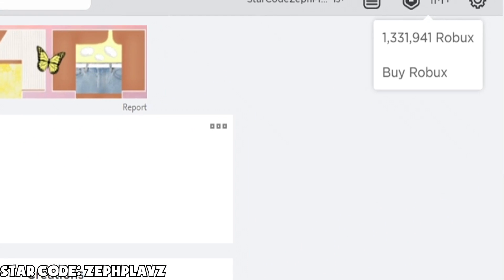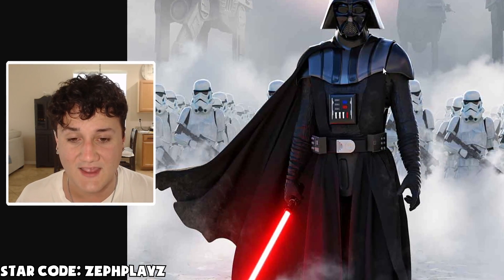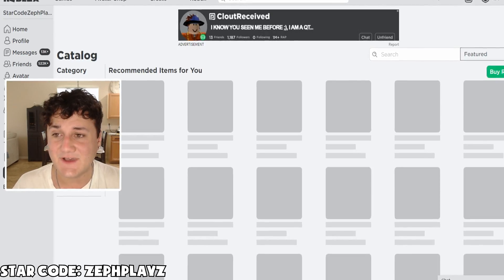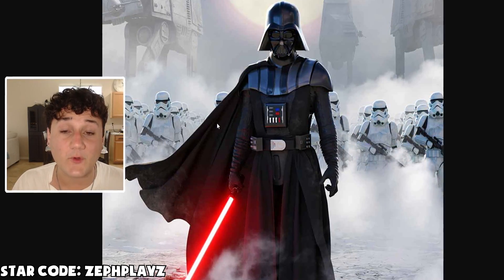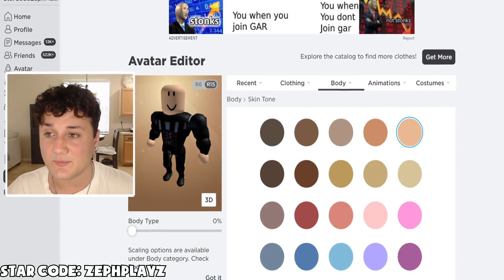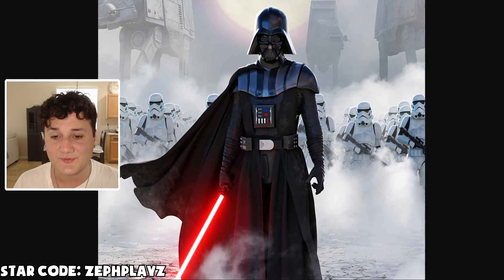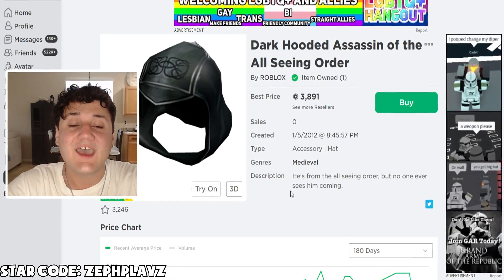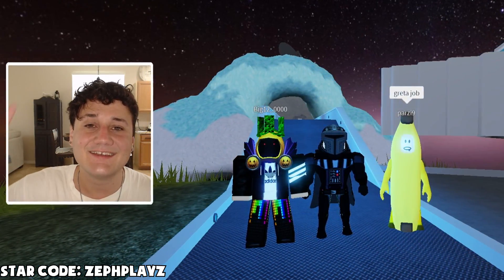MAKING DARTH VADER a ROBLOX ACCOUNT (Star Wars)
MAKING DARTH VADER a ROBLOX ACCOUNT (Star Wars) - Enjoy!

Today we make darth vader from star wars a roblox account in roblox!